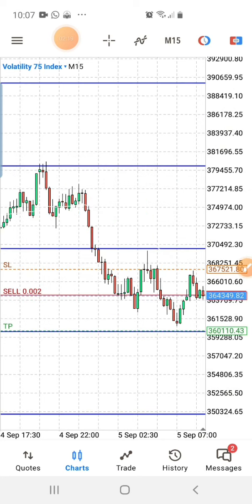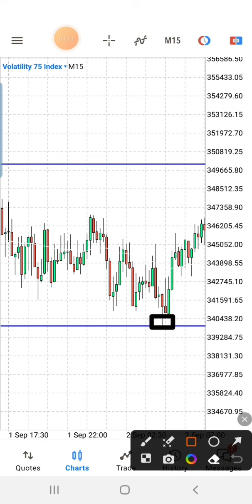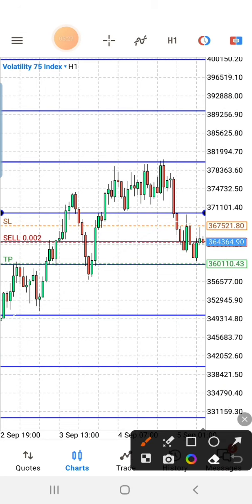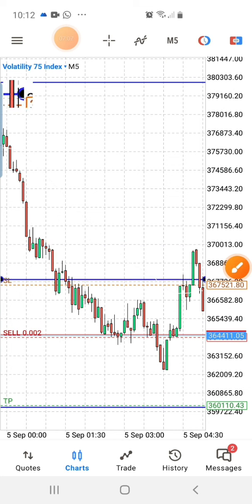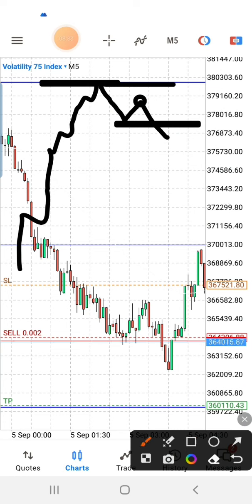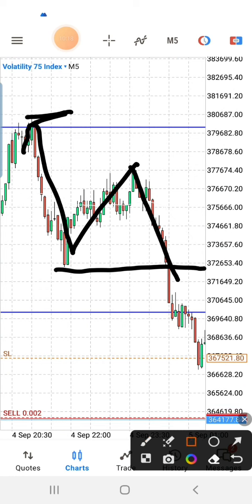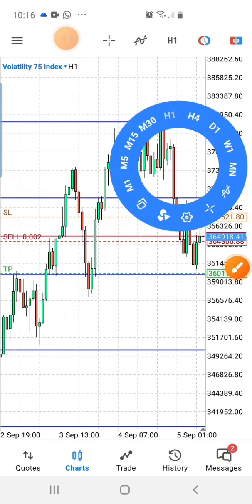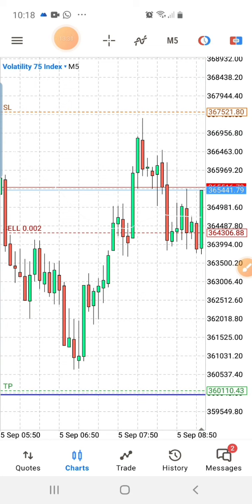Secrete vix75 index scalping Strategy Share for Free Best trading strategy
Join my Telegram group for free(Free Signals)

forex majors
quote currency